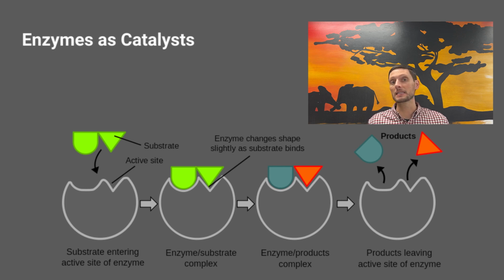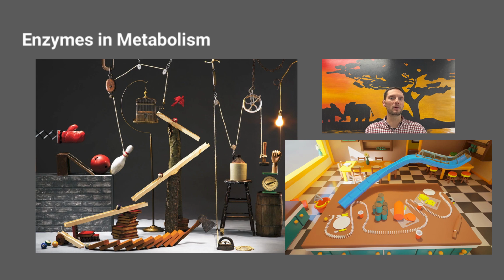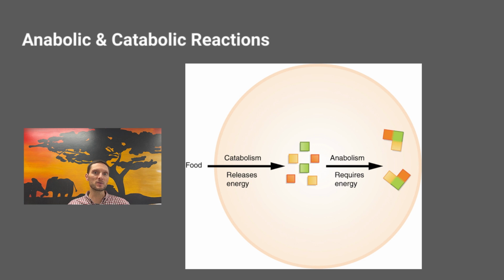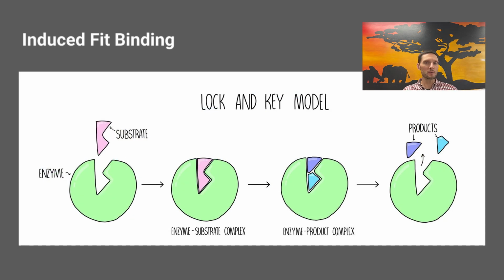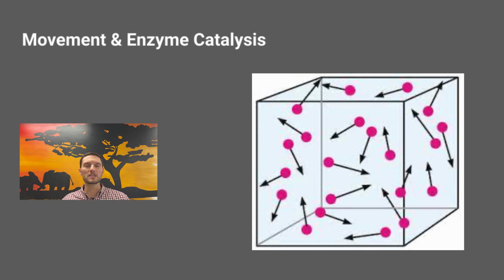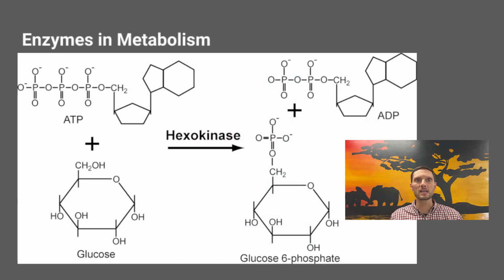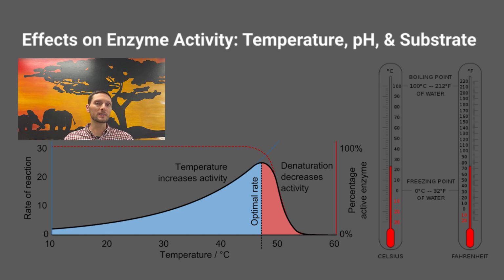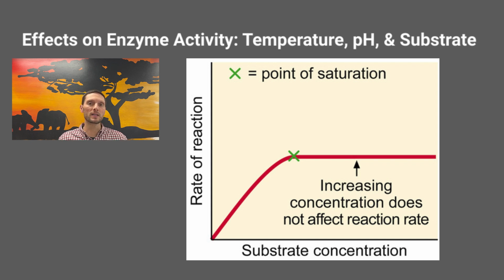C1.1 Enzymes & Metabolism Part 1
An explanation of the learning objectives for IB Biology HL C1.1 Enzymes & Metabolism